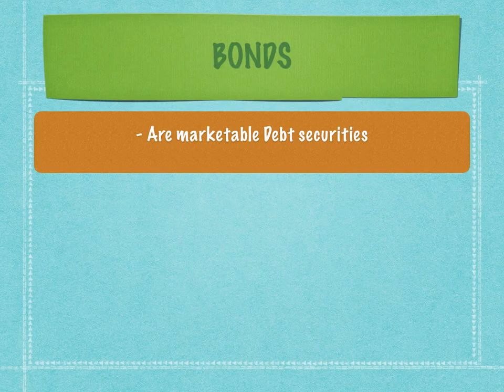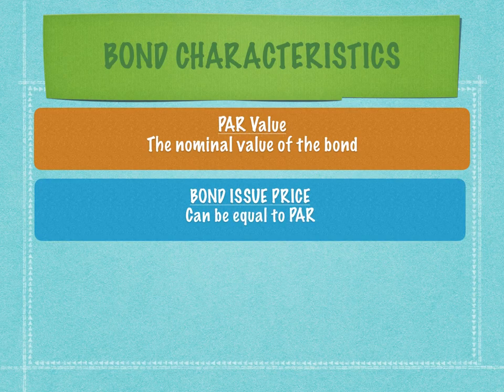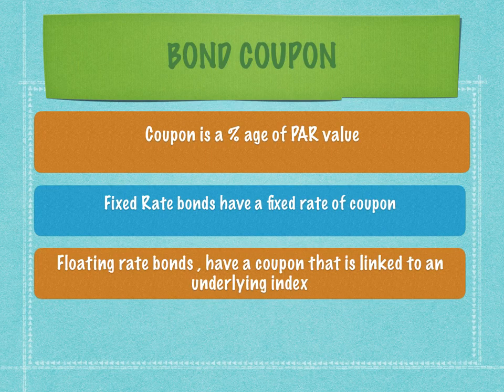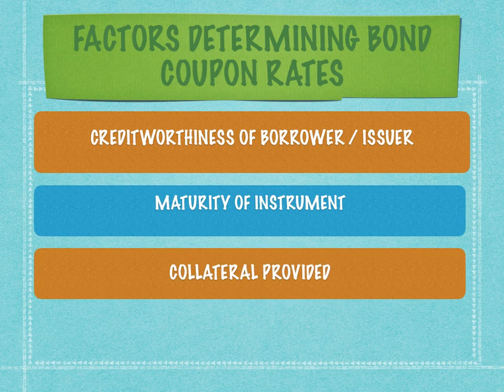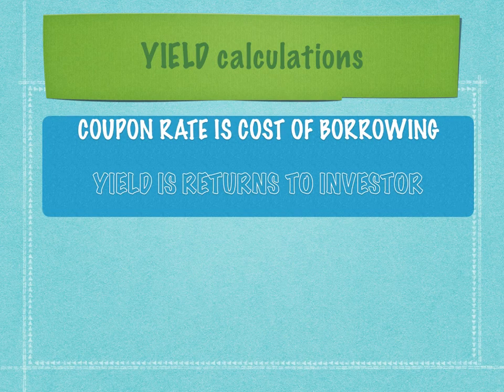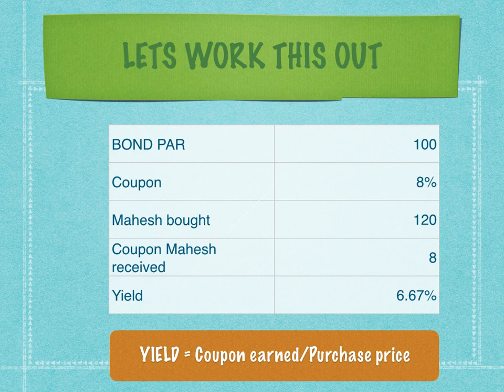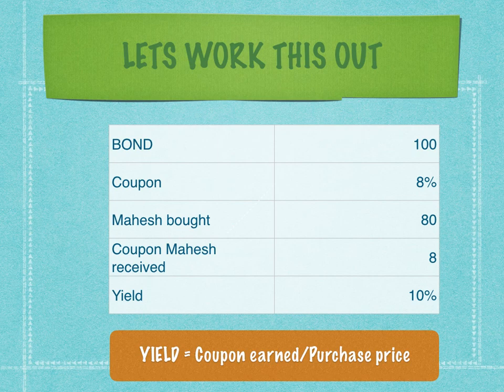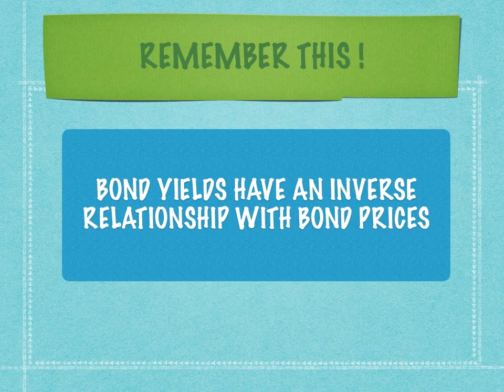Bond Yields - How to calculate yield on an investment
Mahesh S, posted on my youtube page this question. What are bonds? How are yields determined
Thank you Mahesh for your question, Lets learn how coupon rates determined? What do we mean by par value of a bond? How do we calculate yield on a bond? Is high yield safe  or risky for the investor?
Learn about the Golden principles of bond investing!! Happy Learning